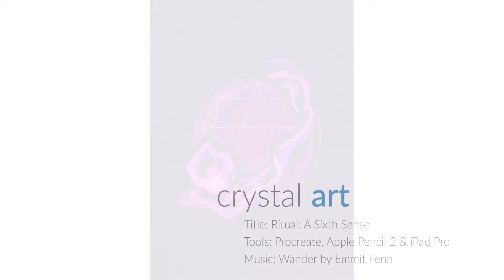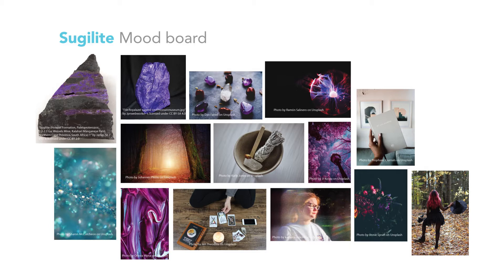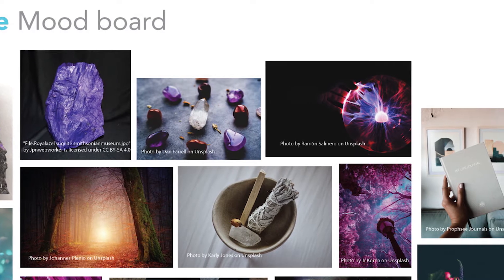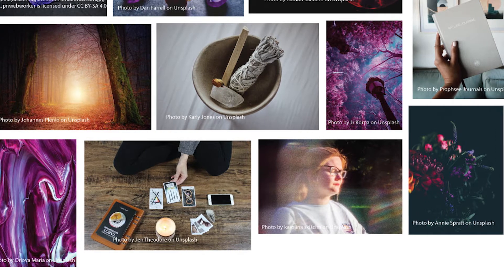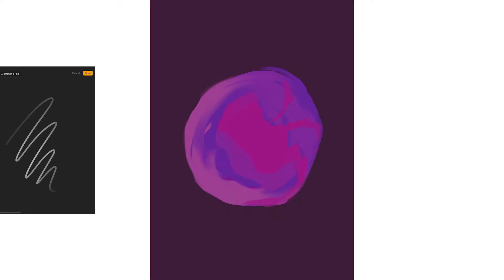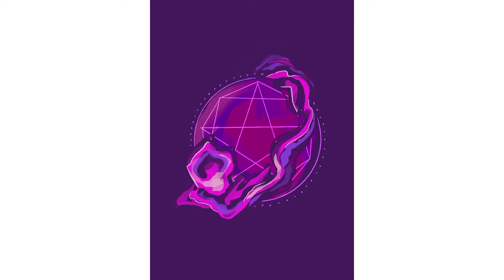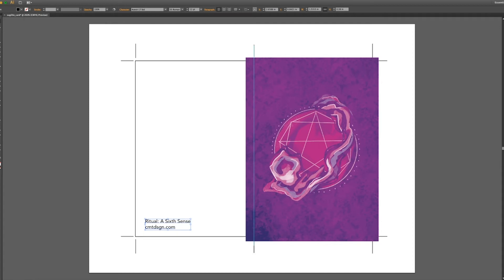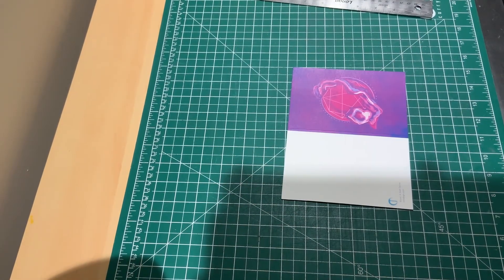Crystal Art Time-lapse Design Process: Ritual: A Sixth Sense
Here is Ritual: A Sixth Sense an addition to the Crystal Art series. When creating this piece, the first thing that came to mind when studying the Sugilite was a forest with a stone pathway.

This piece encourages a lot of spiritual channeling with your inner being to cleanse your body of demons or toxic vibes by coming up with rituals such as journaling, meditating, walking to keep your body in balance. Through these rituals you will then strengthen that sixth sense which is intution to ensure you're staying aligned with self.

Credits to the following photographers:⠀⠀

"Sugilite (Hotazel Formation, Paleoproterozoic,
Photo by Dan Farrell on Unsplash
Photo by Ramón Salinero on Unsplash
Photo by Prophsee Journals on Unsplash
Photo by Kayla Maurais on Unsplash
Photo by Annie Spratt on Unsplash
Photo by karolina skiścim on Unsplash
Photo by Jen Theodore on Unsplash
Photo by Orlova Maria on Unsplash
Photo by Sharon McCutcheon on Unsplash
Photo by Johannes Plenio on Unsplash
Photo by Karly Jones on Unsplash
Photo by Jr Korpa on Unsplash